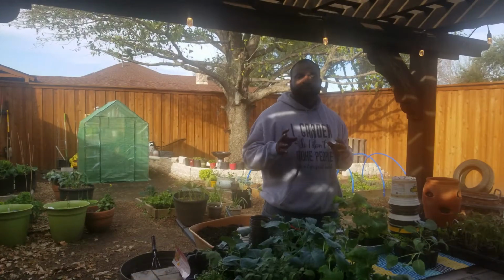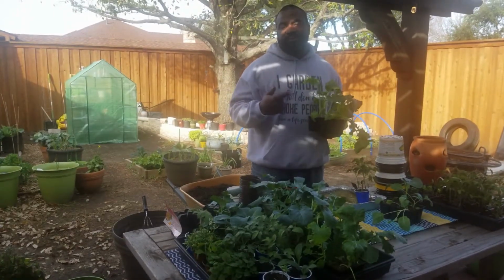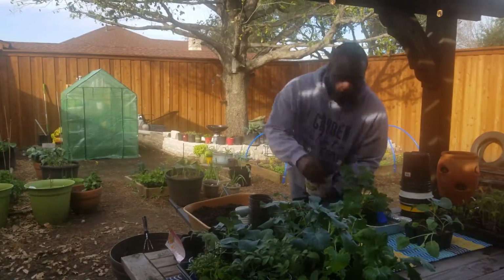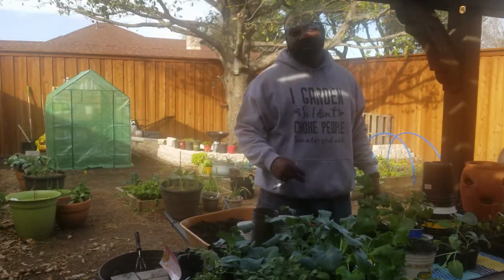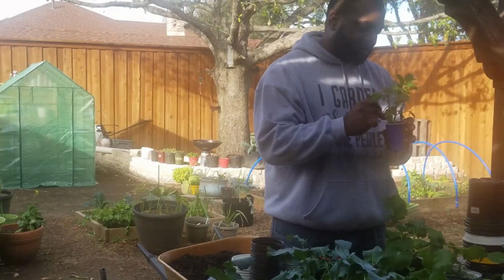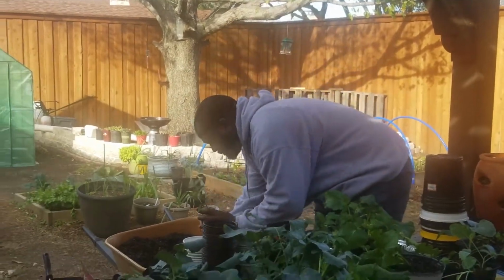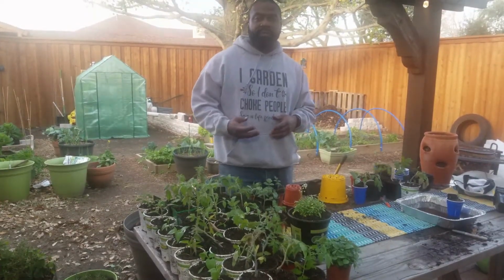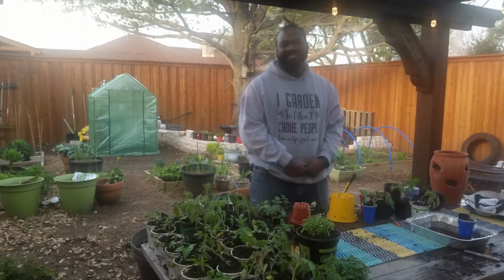HOW TO TRANSPLANT YOUR SEEDLINGS🌱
HOW TO TRANSPLANT YOUR SEEDLINGS after they have grown their FIRST true leaves.  This is an important step to keep them growing and prevent root from stressing.  These are very essential to allow you to grow other plants for succession planting.